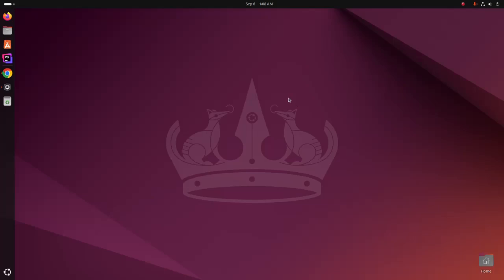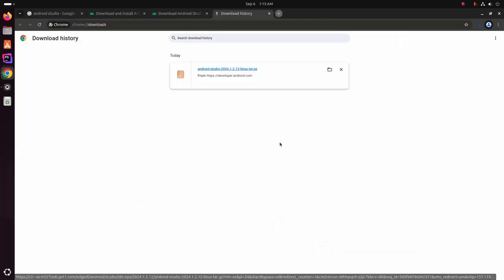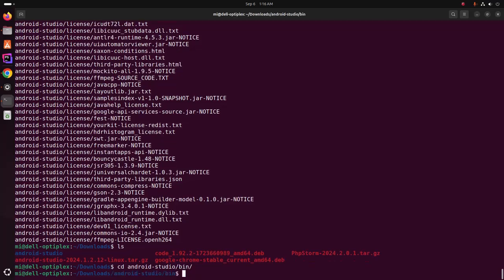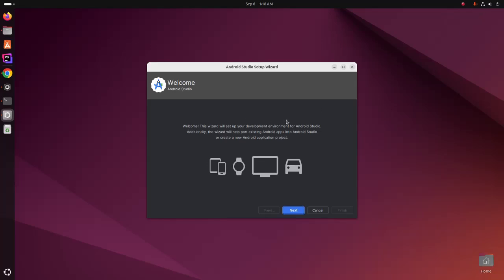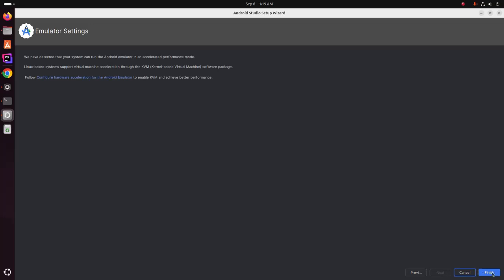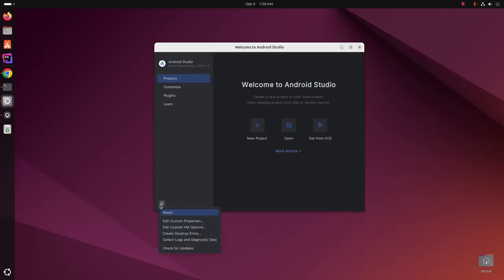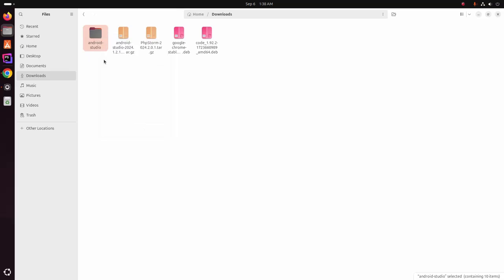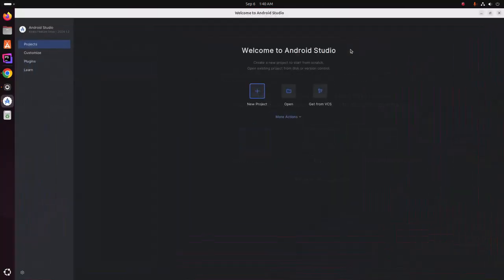How to install Android Studio on Ubuntu 24.04 LTS (Linux)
In this video I will show How to install Android Studio on Ubuntu 24.04 LTS and How to install Android Studio on Linux.